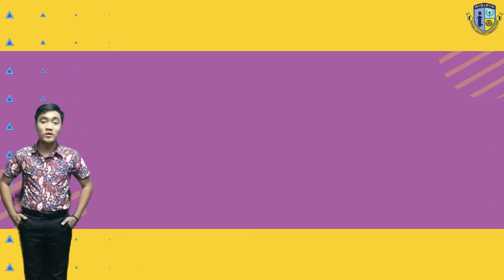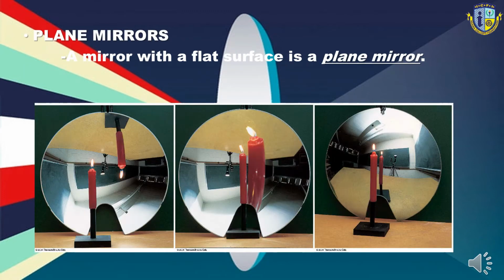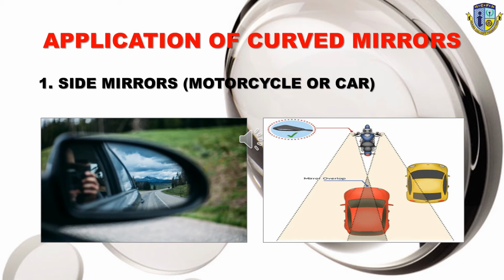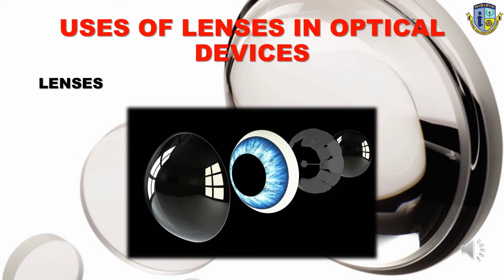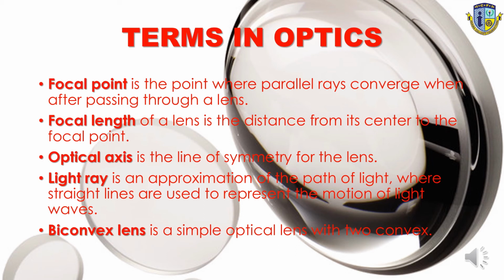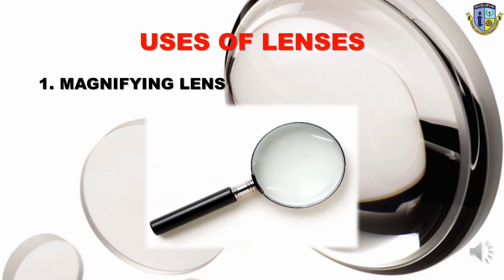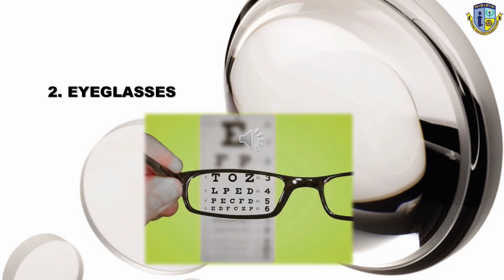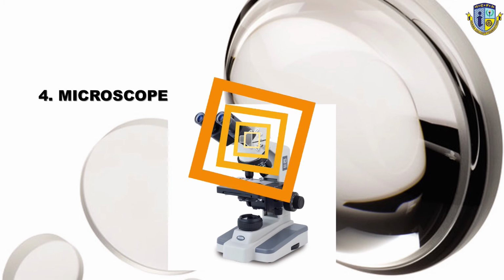USES OF PLANE MIRRORS || Science 10